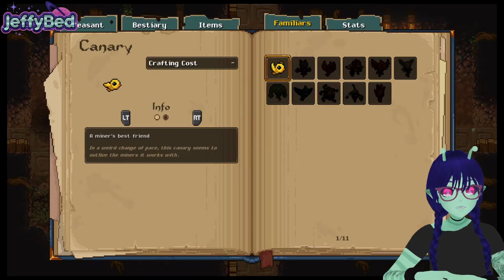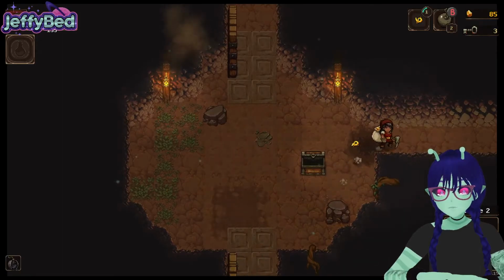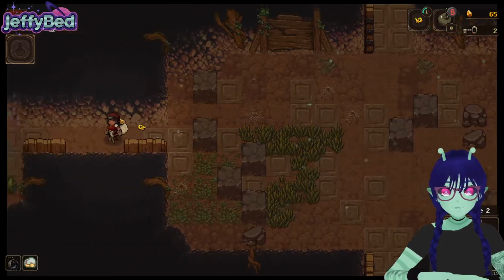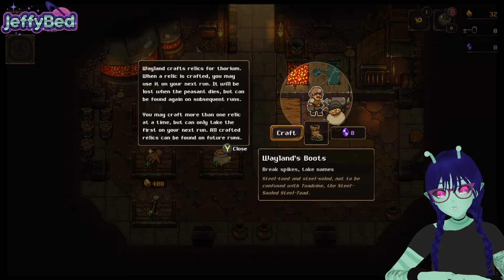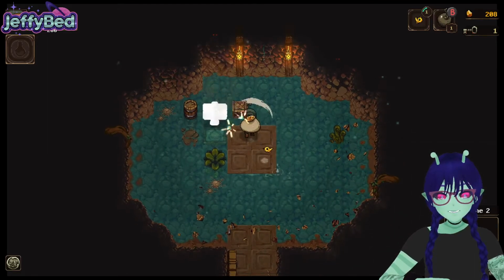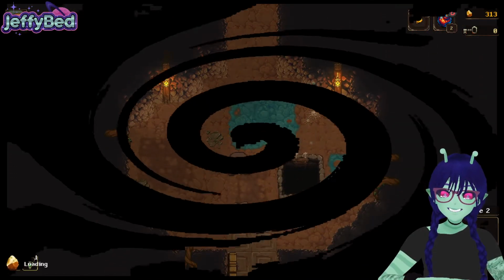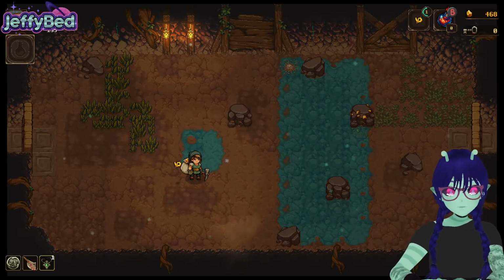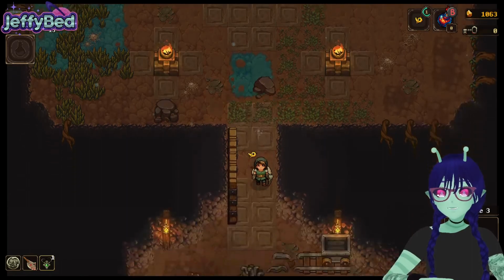Undermine Is Underrated? - Alien Xbox Game Pass Review #1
Today, This Alien Vtuber Dives Into The Undermine To See If This Game Is Any Good.

This Will Be Part Of A Series Of Video About The Game Pass By Microsoft Where I Will Do Blind Plays Of Games Found There And Give My Thoughts On Them.